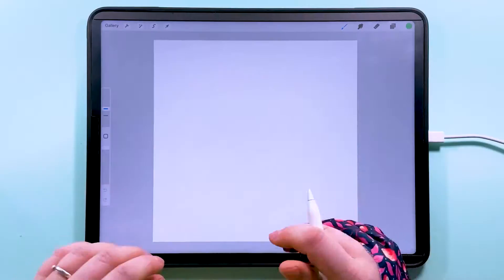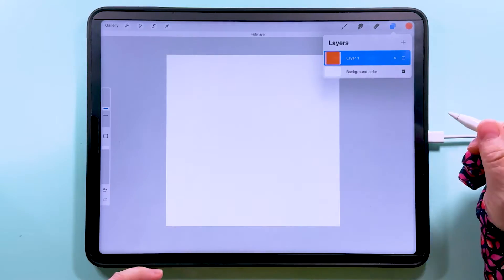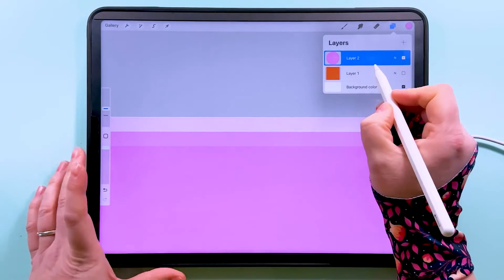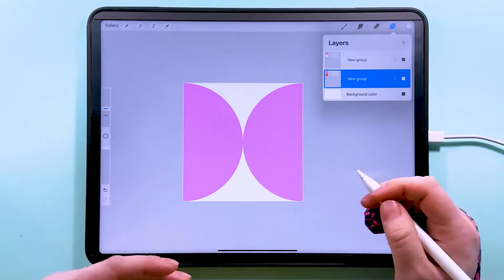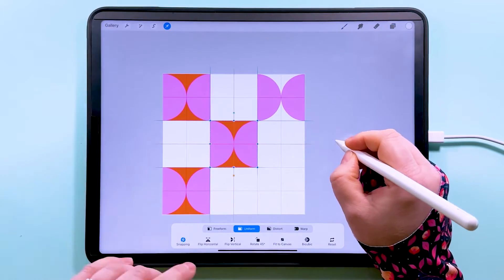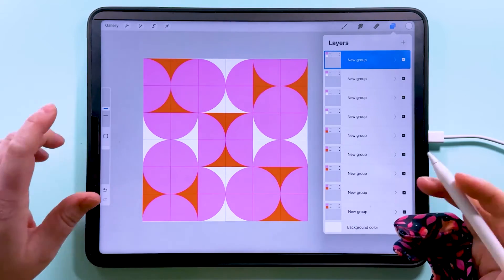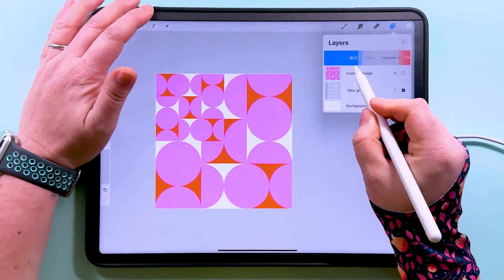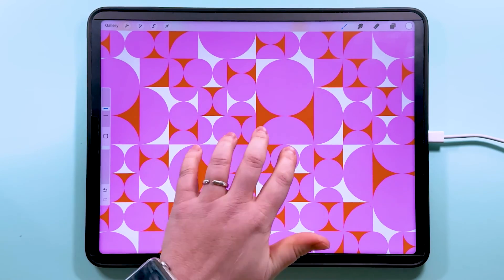How to Make a Geometric Circle Pattern In Procreate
Ever wondered how to make those cool geometric circle patterns in Procreate? Here's how! This is a really easy tutorial, even if you've never made a pattern before! Just follow along with me and you'll have a seamless pattern to show off at the end of the video!

⏭️ 00:00:01 Video Chapters
00:11 Dimensions
01:15 Let's get started
02:13 Image quality
00:03:13:14 Offsetting the circle
00:06:02:24 Rotating
00:07:07:05 The finished tile
00:07:58:24 More ideas

📐 Reminder on the dimensions:
3600px/12x12" canvas - 300dpi
Transform the filled layer to 1200px x 1200px

Follow along, step by step, and share the finished piece when you're done! Don't forget to tag me on Instagram @ bekkiflaherty!